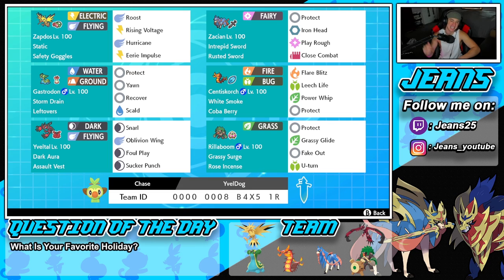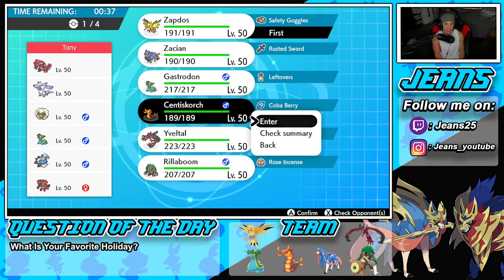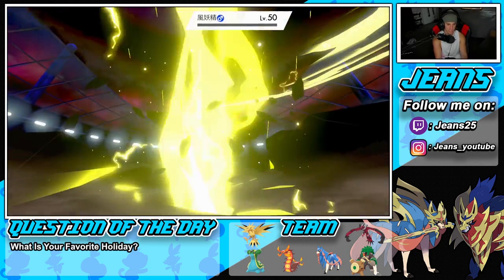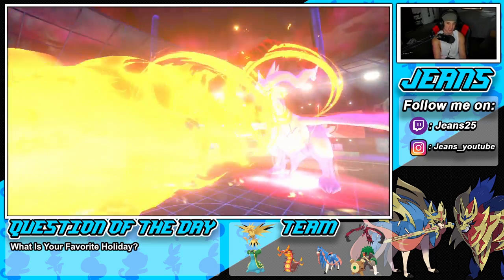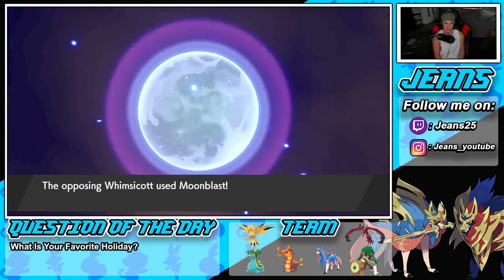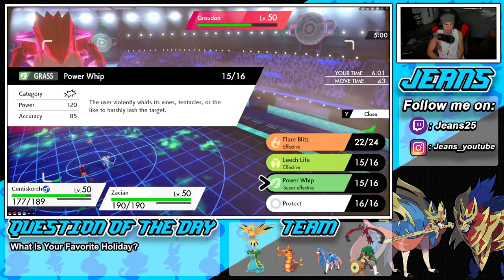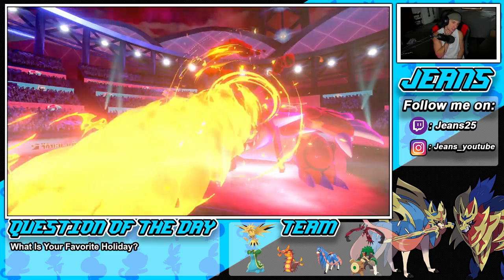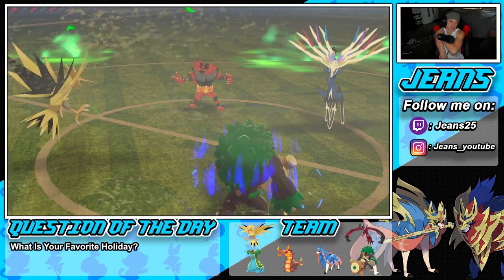Centiskorch Is the New Meta?! - Pokémon Sword and Shield Competitive Ranked Double Battles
Team Code: 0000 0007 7RBM V5

Centiskorch Series 12 Team that we show off in Ranked Battles!

GAME INFO
Name: Pokemon Sword and Pokemon Shield
Developer: Game Freak
Publisher: The Pokemon Company, Nintendo
Platforms: Nintendo Switch
Release Date: November 14, 2019